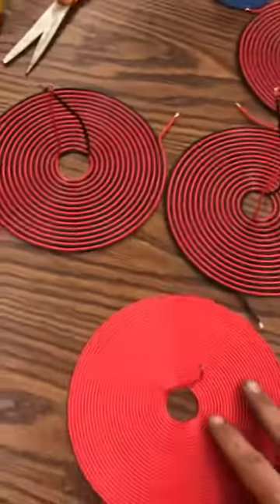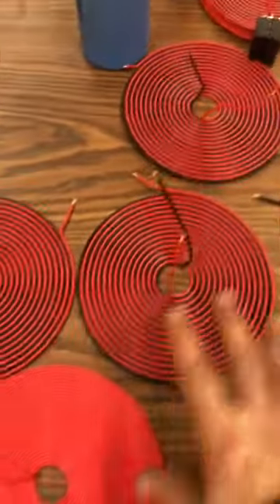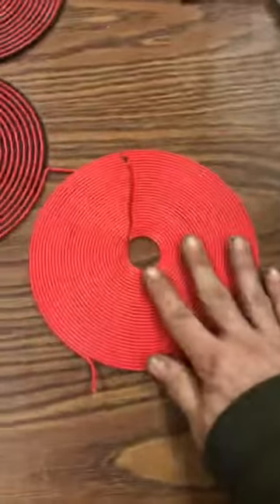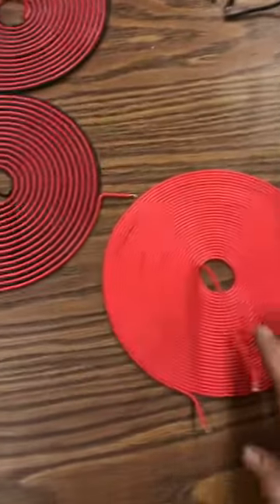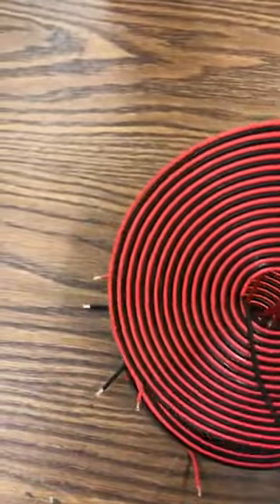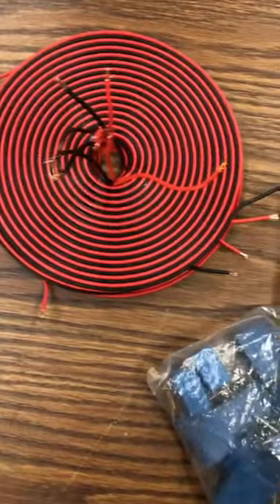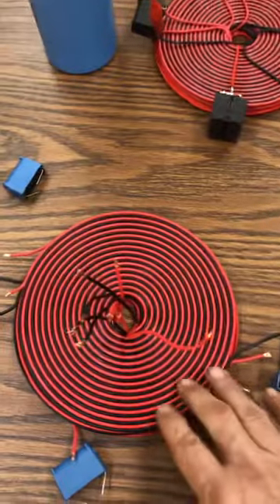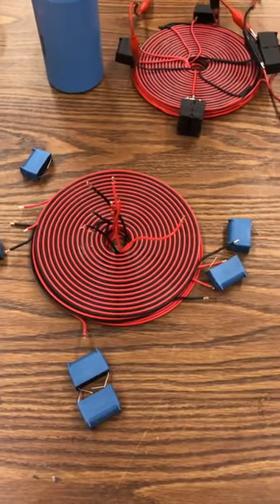Understanding of my induction Transformer designs 1